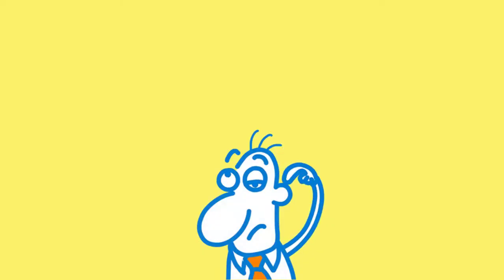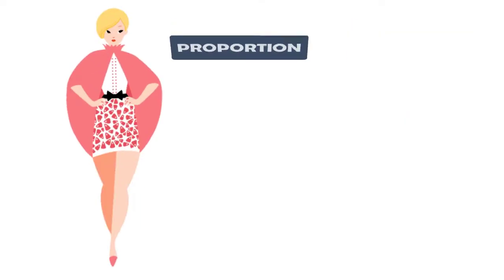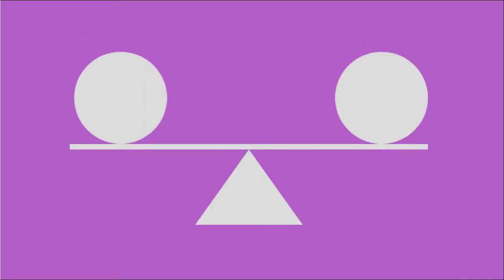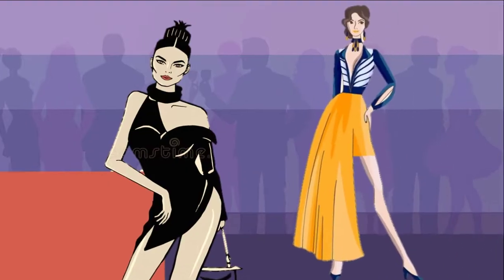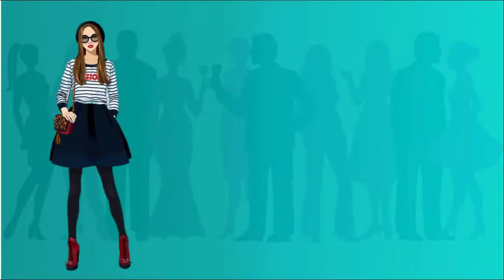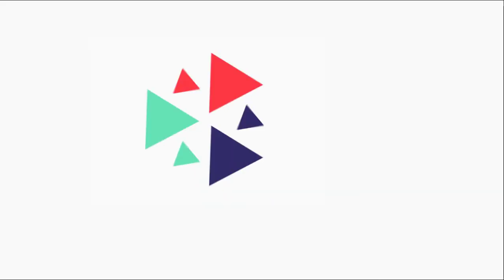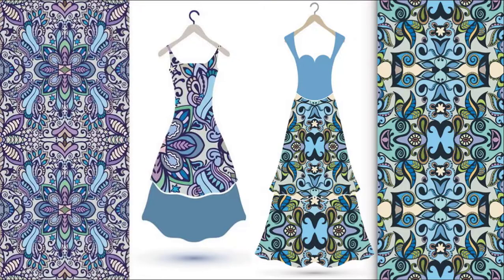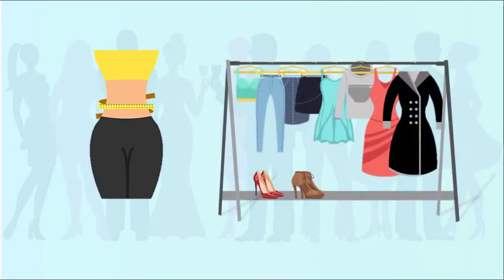Principles and Elements of Design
This video will cover the principles of design and elements of design. This is a quick overview of how you apply principles and elements of design in dressmaking.